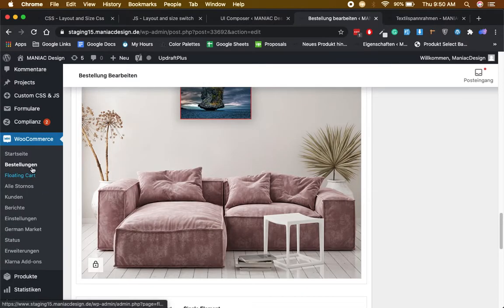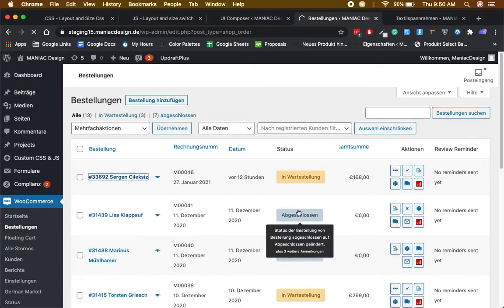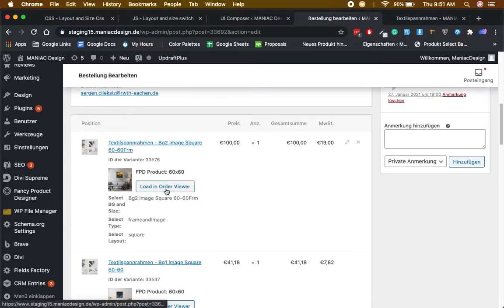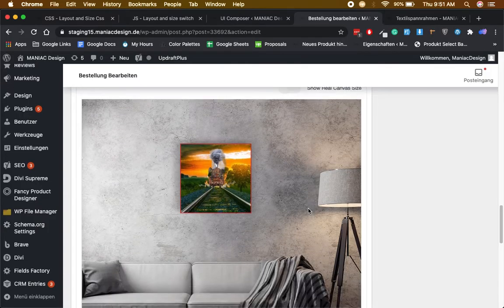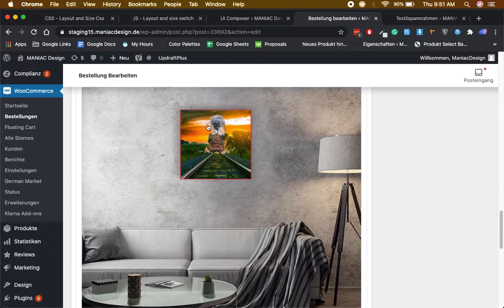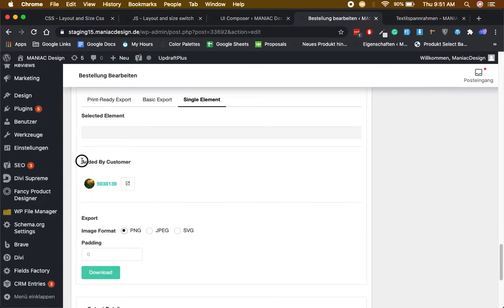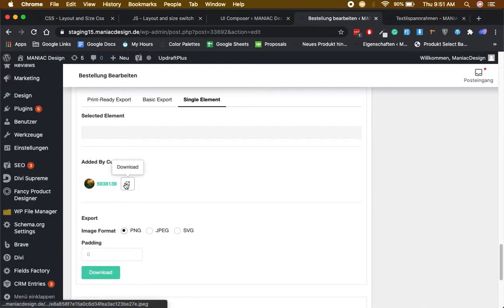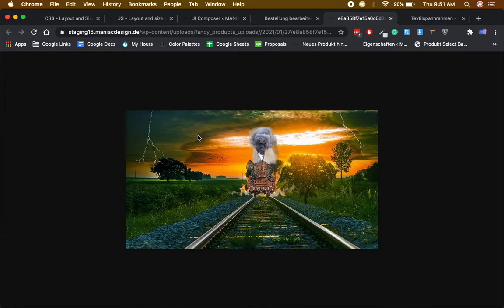Fancy Product Designer Download Single Image uploaded by Customer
How to Download Single Image uploaded by Customer from front end. If you want to download the high resolution image that customer has uploaded from front end and placed order. Then follow this tutorial to get it.